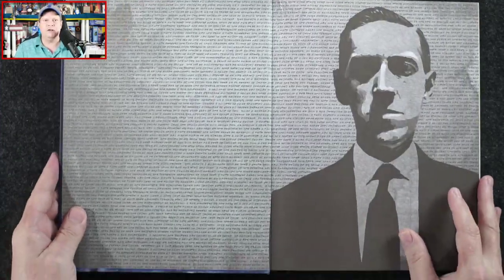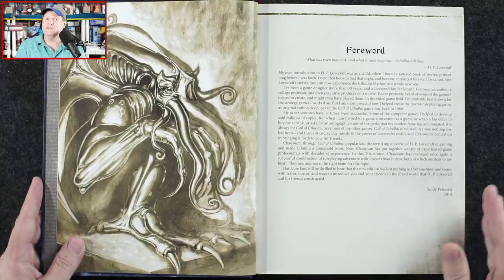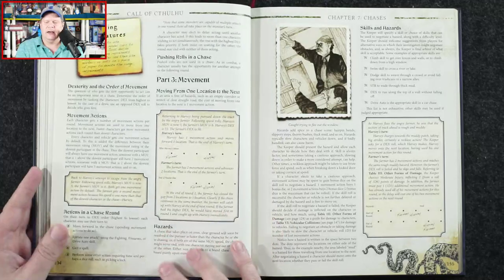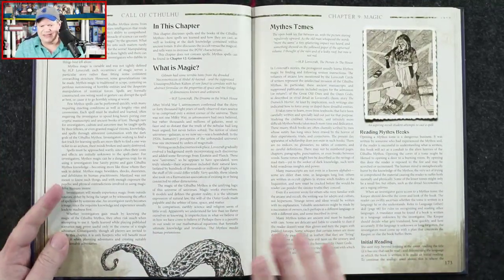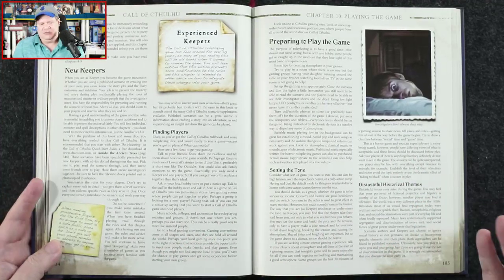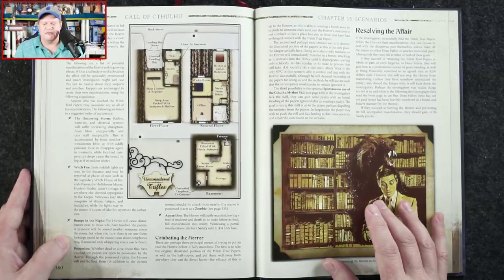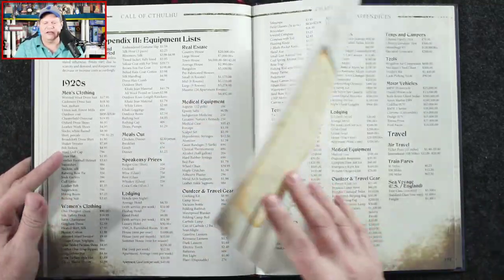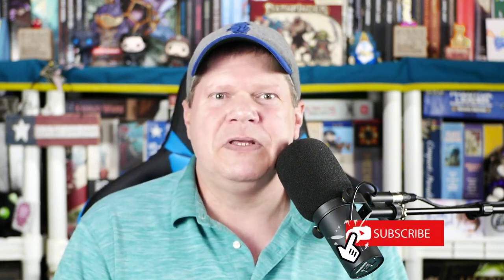Call of Cthulhu 7th Edition Keeper Rulebook | Page-Through and Review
Jeff dives in to share his thoughts about the Call of Cthulhu 7th Edition Keeper Rulebook from Chaosium Inc. Find out if this truly is the go to RPG for Lovecraftian Horror. The hardcover is available for $54.95, in softcover for $44.95, or in PDF for $27.95.

3:34 Beginning the page-through and sharing thoughts on the system and book
48:07 Final thoughts and review score